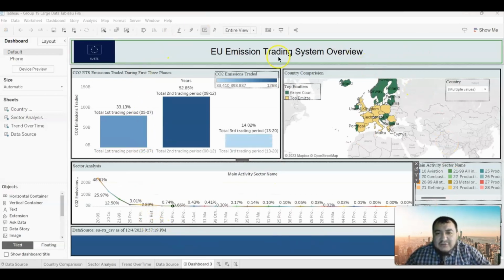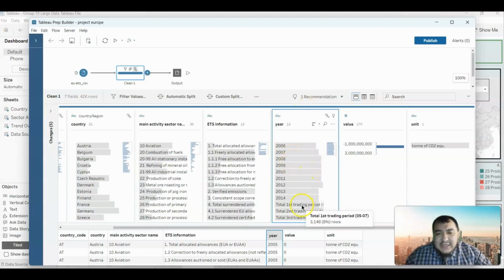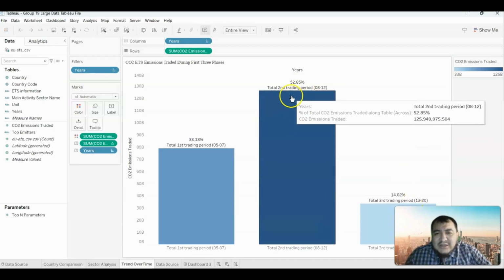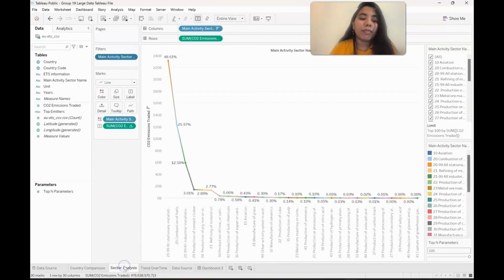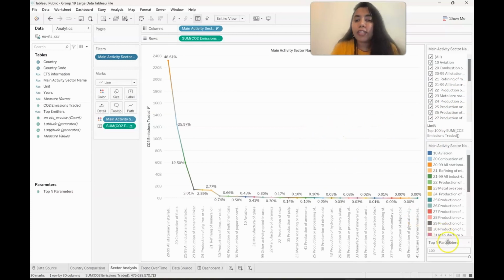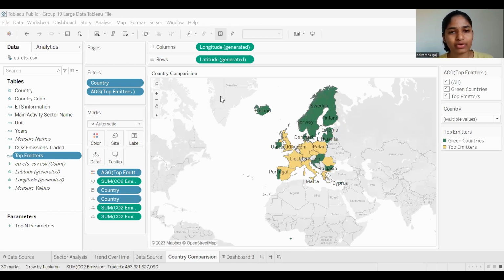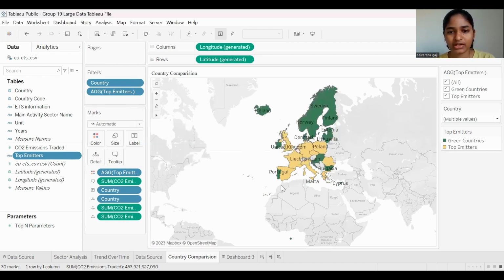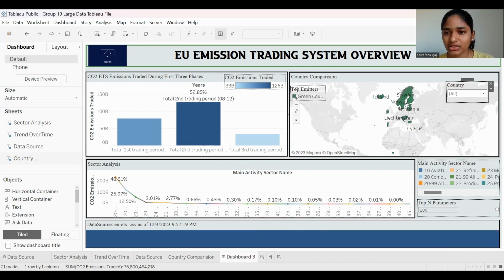ADTA 5250 Section 110 Project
By Nathaniel Gomez, Sai Varsha Gajji, Sathvika Kalapala
Europe Emissions Trading System Overview data